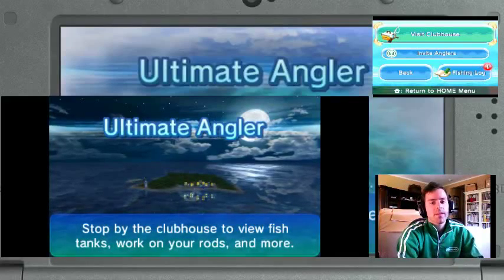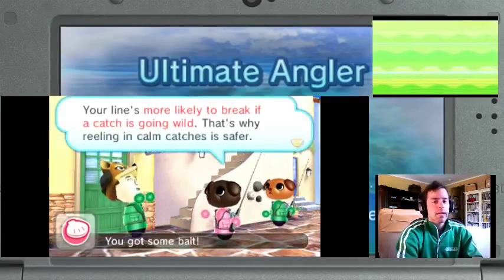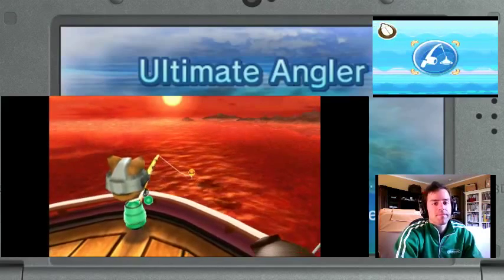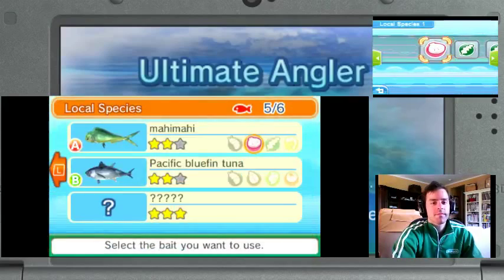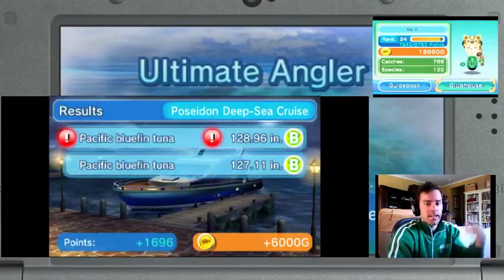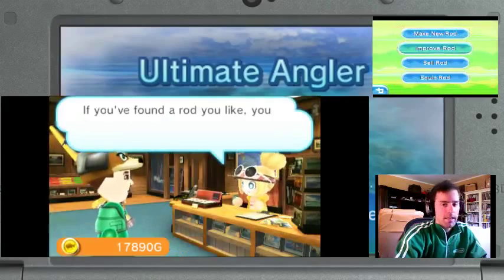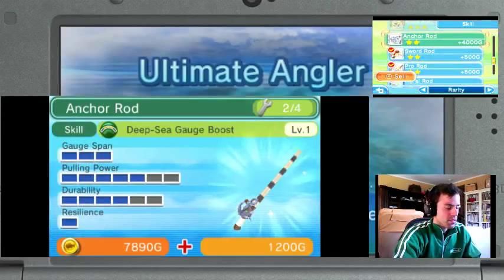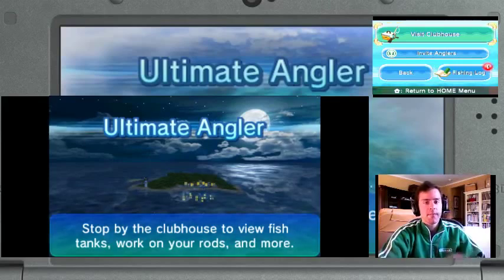Ultimate Angler Season 2 Episode 13 Pacific Bluefin Tuna from StreetPass Princeton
Brief Summary: I catch a Pacific Bluefin Tuna! What happens?  Watch and find out!